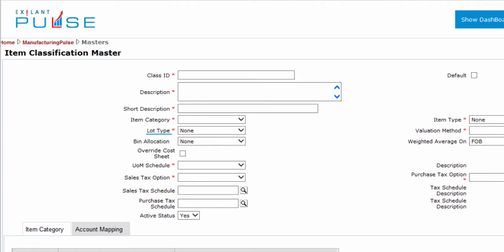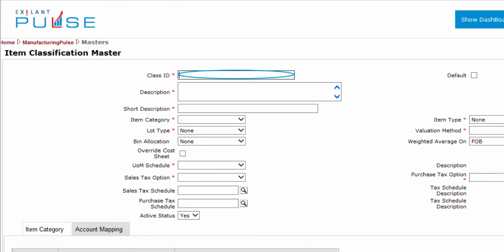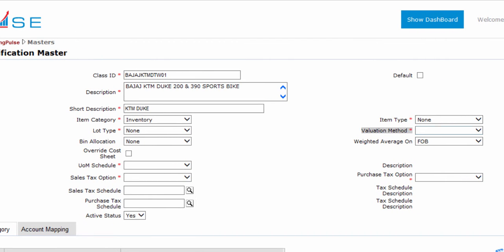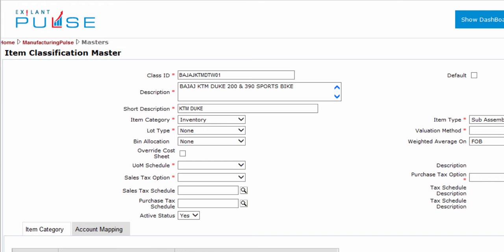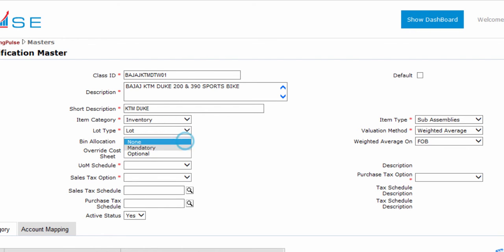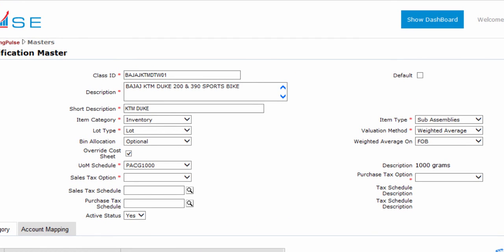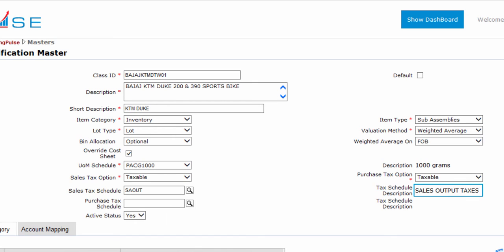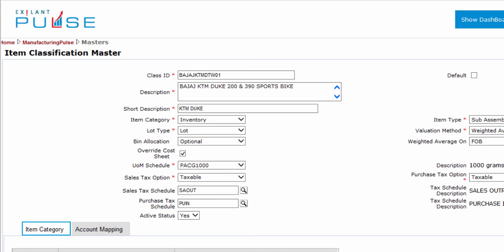Master-Item Classification - Header Tab-English